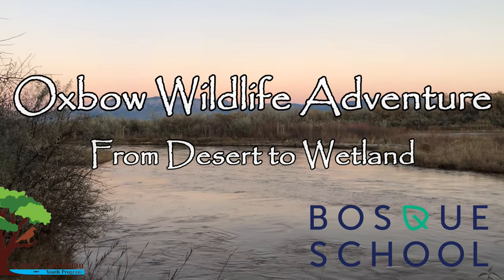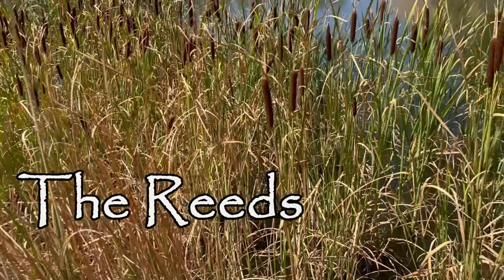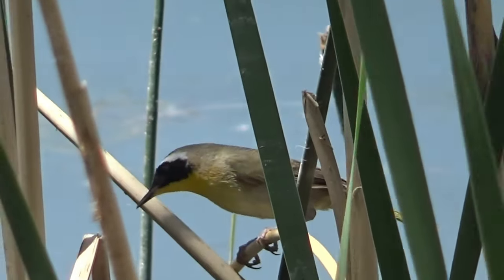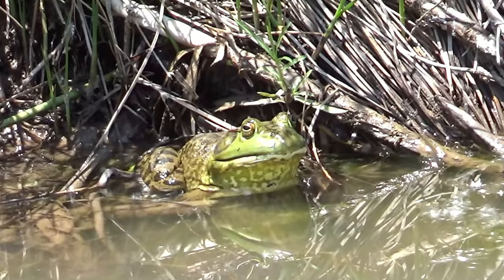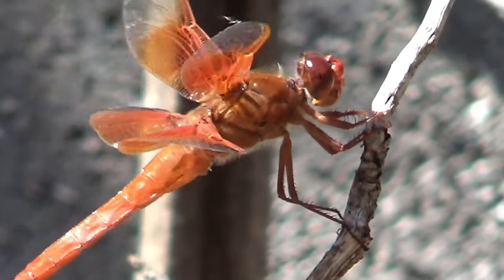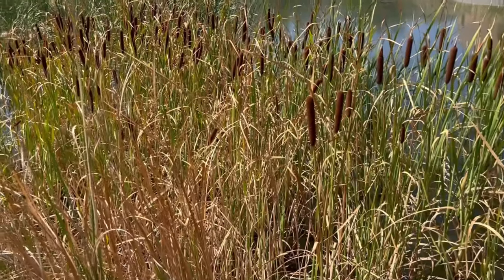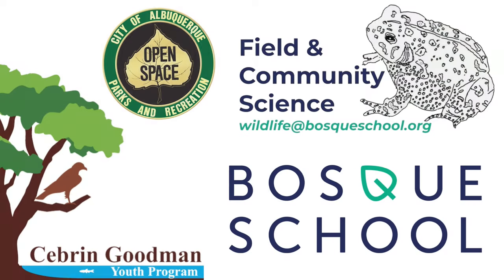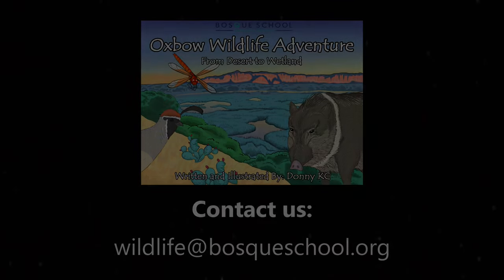Bullfrog - The Reeds - An Oxbow Wildlife Adventure from Bosque School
Bullfrogs, Common Yellowthroat, and Flame Skimmers are all found in the oxbow area, close to Bosque School. This short film profiles all three.  It can be viewed by itself or as a companion piece to Donny_KC's "Oxbow Wildlife Adventures" student activity booklet and its "The Reeds" page.